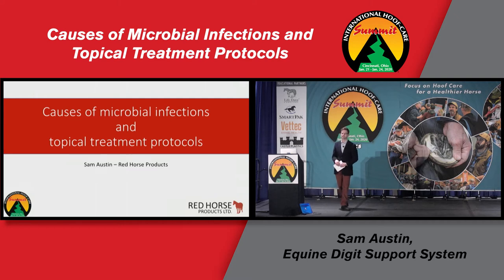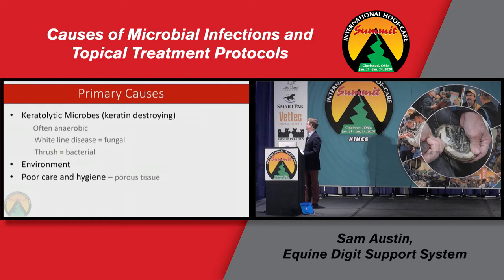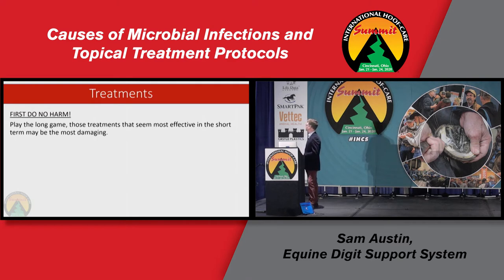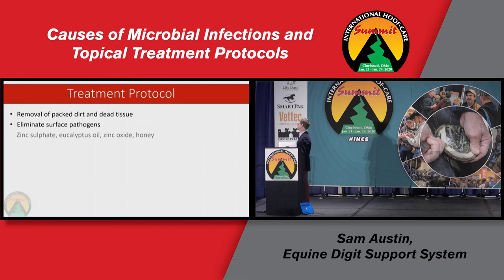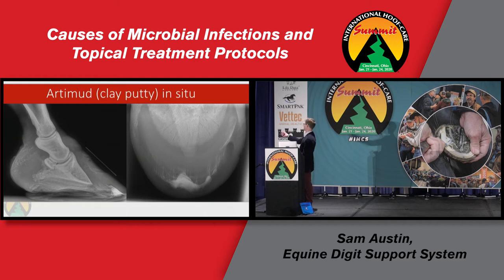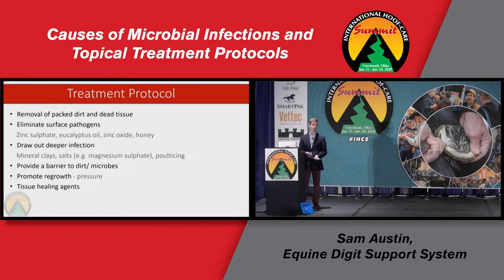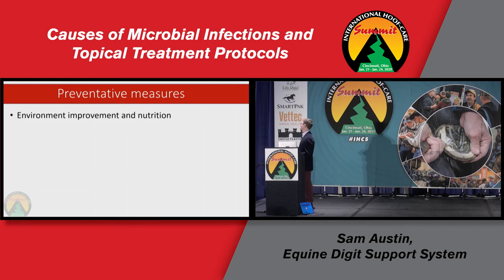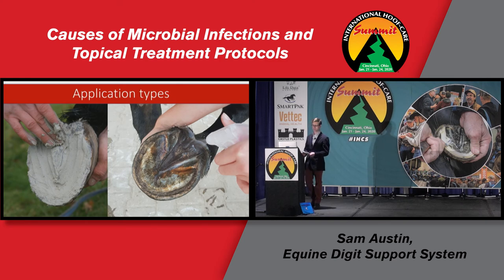ARTIMUD and other Topical Treatment Protocols - Causes of Microbial Infections in Horse Feet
The AMAZING Effects of Artimud and other Red Horse Products - This lecture "Causes of Microbial Infections and Topical Treatment Protocols for Horse Feet" was presented at the IHCS 2020 by Sam Austin, a director of Red Horse Products (distributed in the USA by EDSS, Inc.